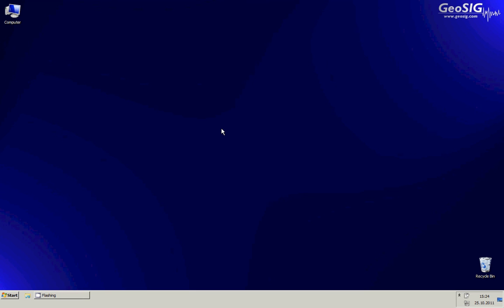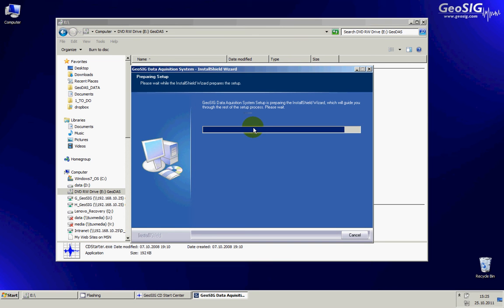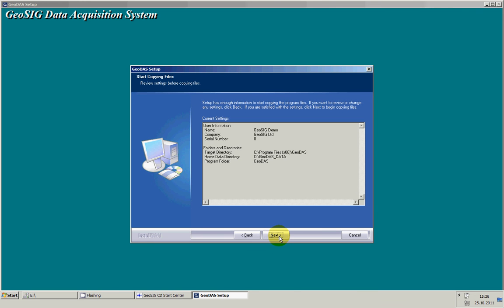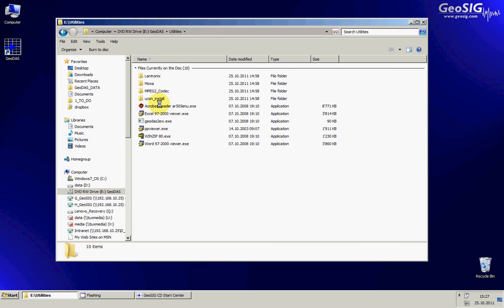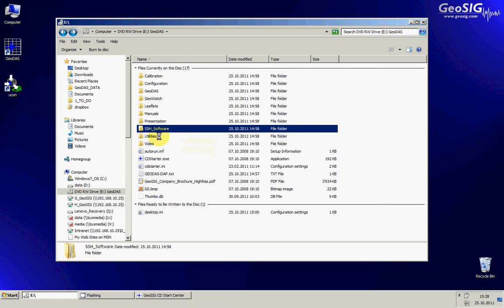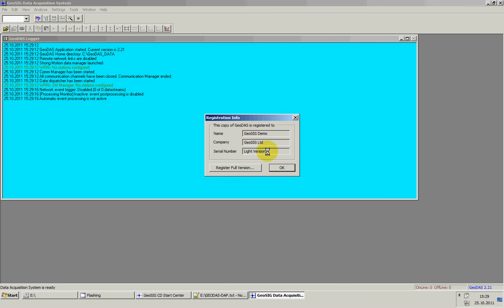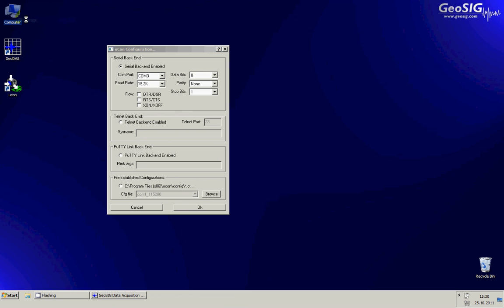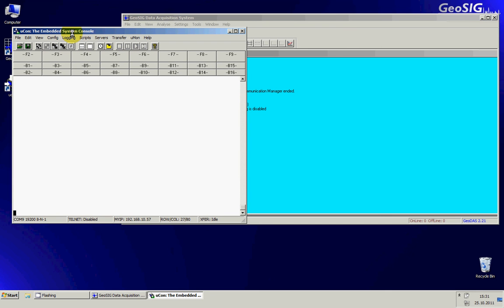Training: How to install the Software GeoDAS. GeoSIG, Switzerland